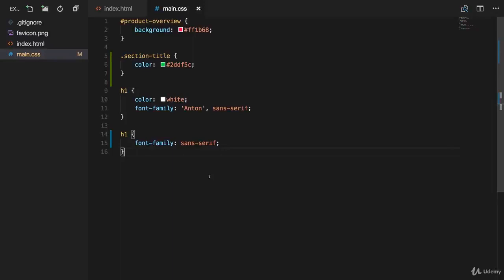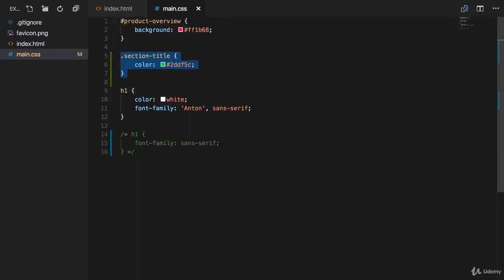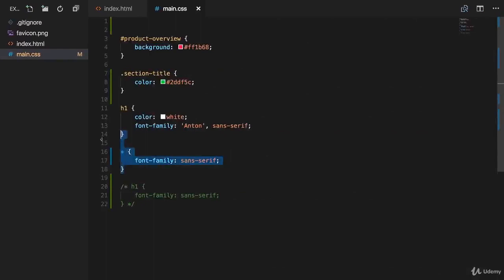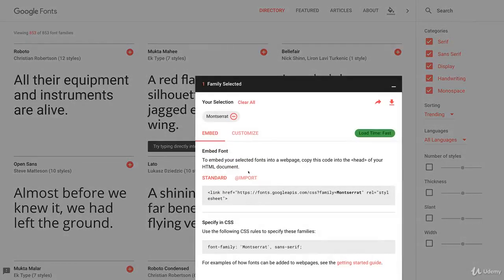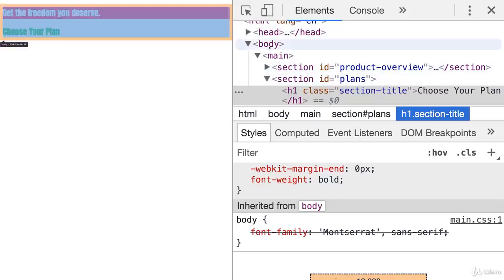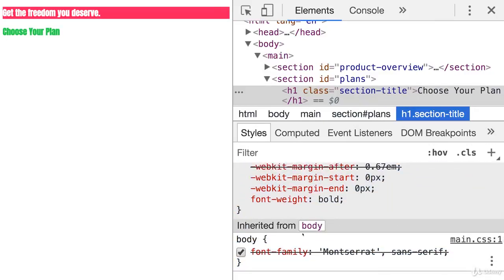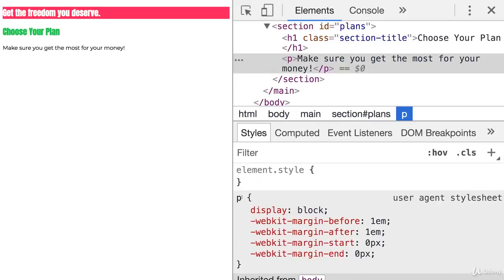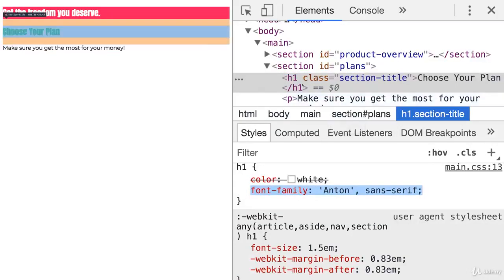8 Understanding Inheritance